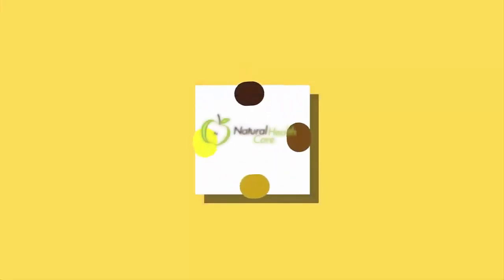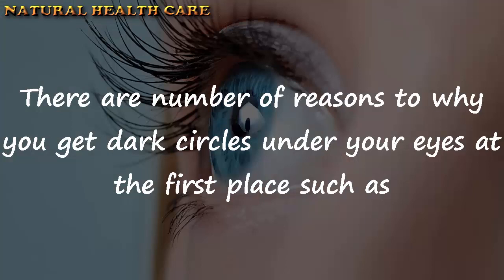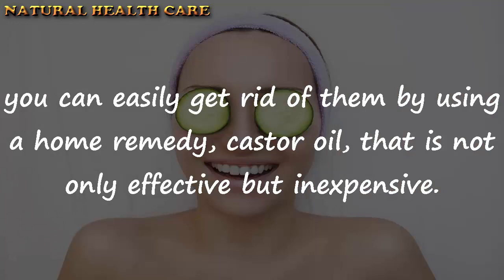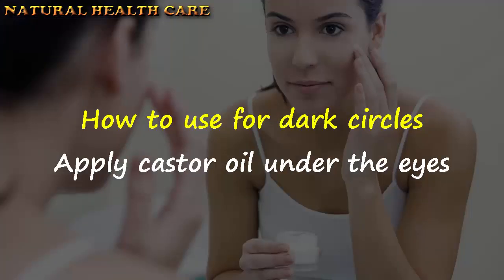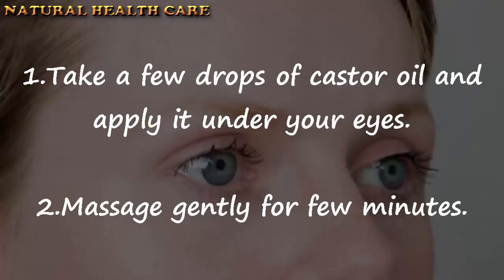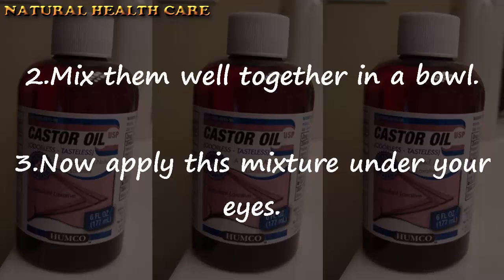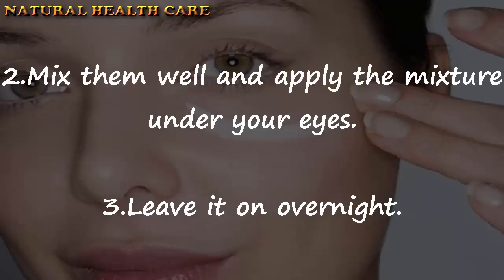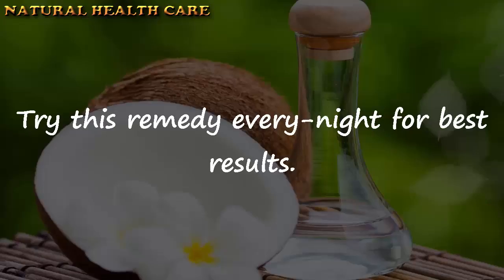Get Rid of Bags and Dark Eye Circles FAST | castor oil for dark circles under eyes